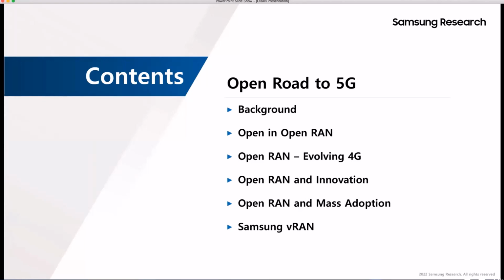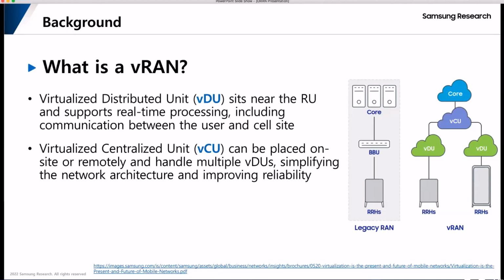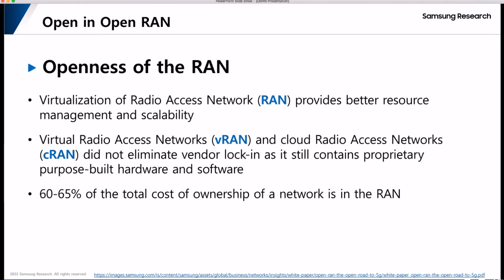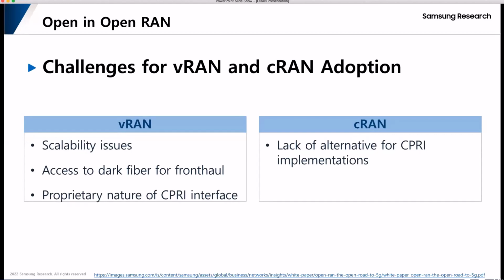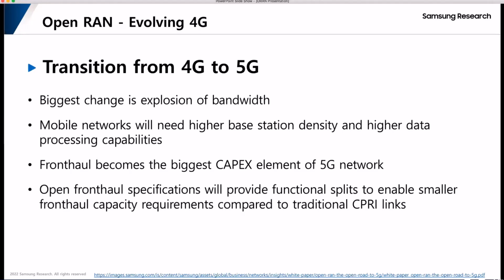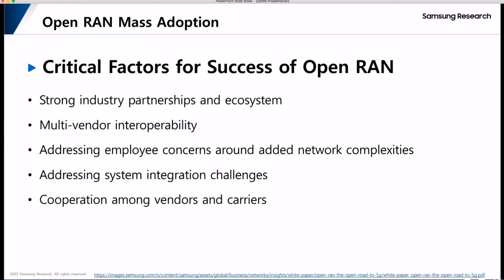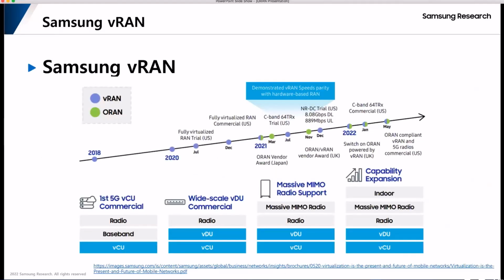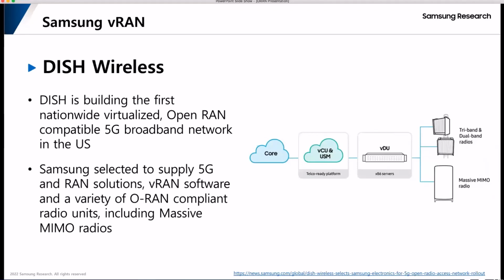Open Road to 5G 1 11.26.2022